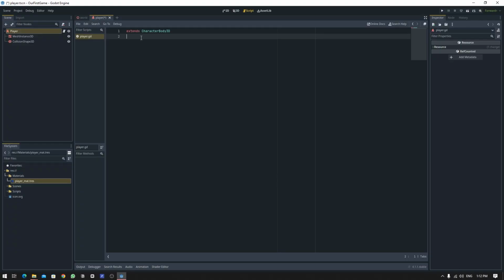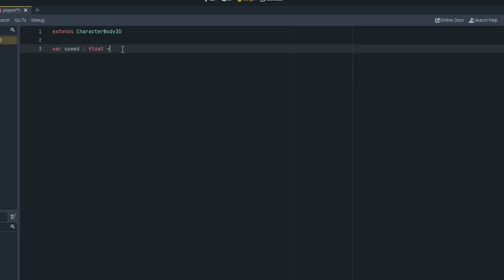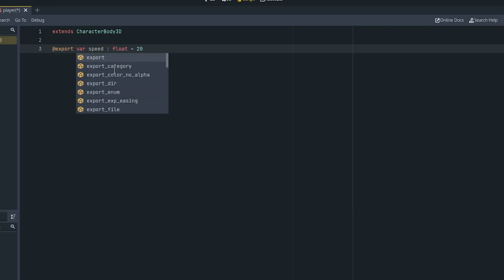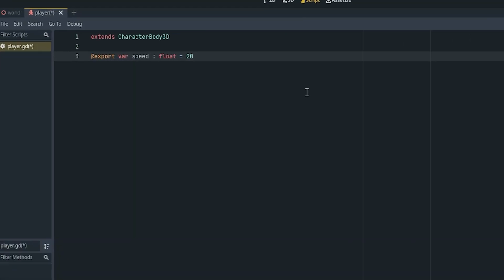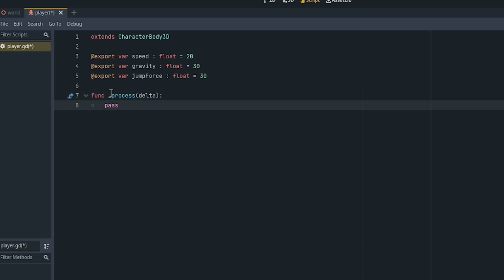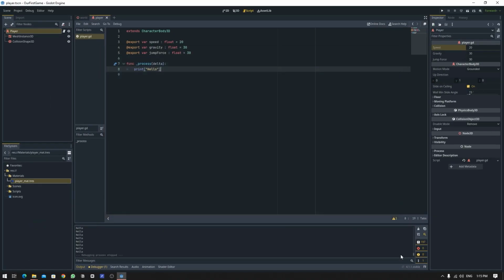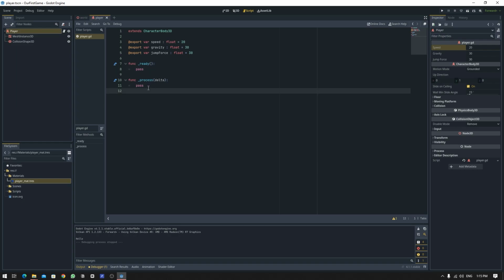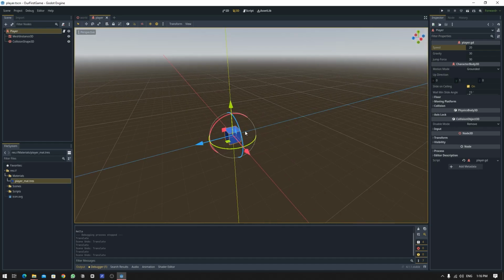Your First Game In Godot 4 Part 6.2 - Instancing & Creating Script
Hi Dudes,
In this video, we have started making our player's movement using gdscript.